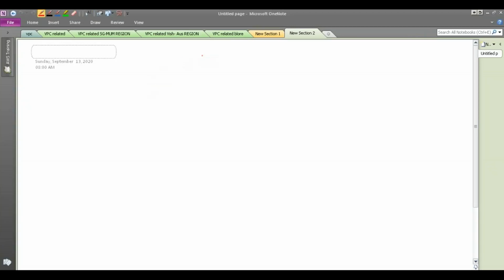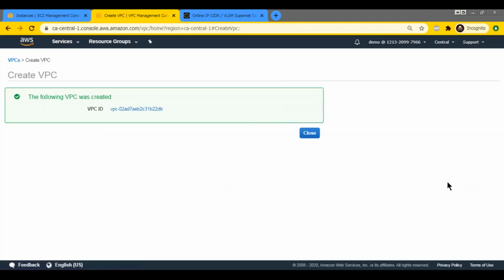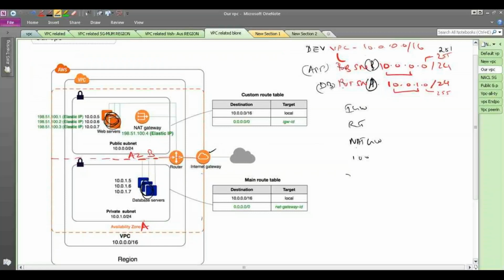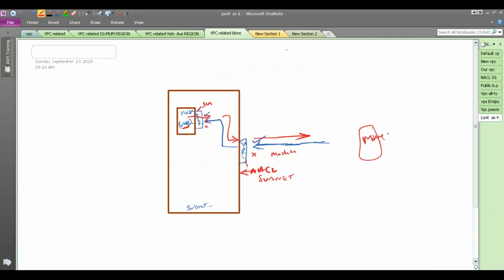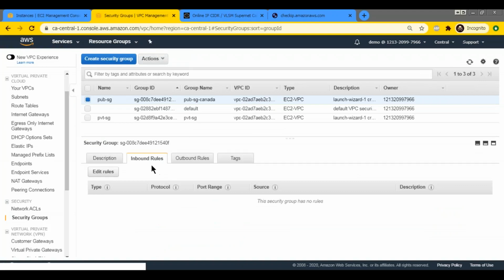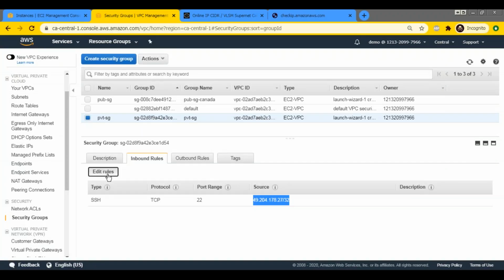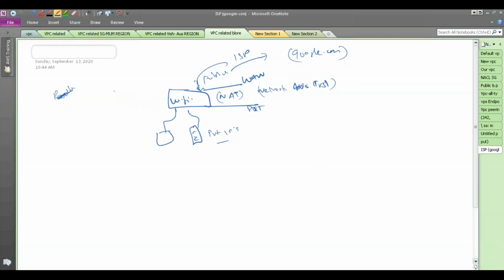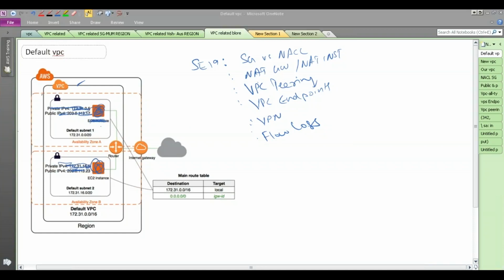Week 3 Session 2 AWS Training Session VPC 2020 09 13